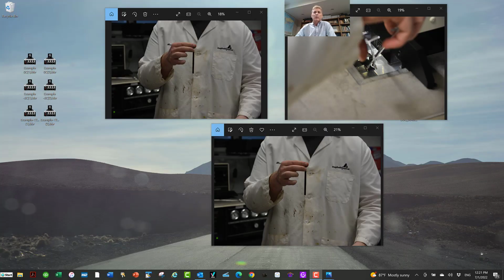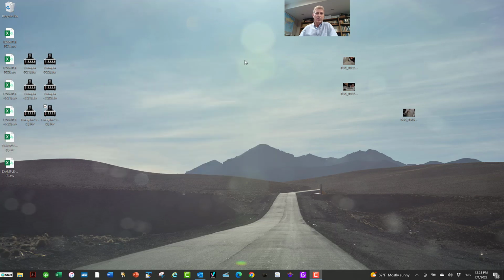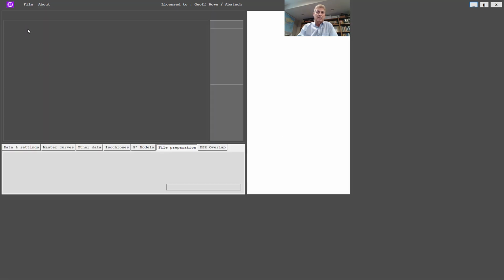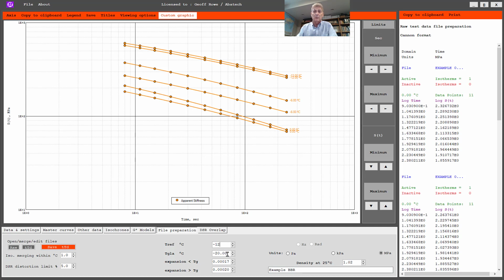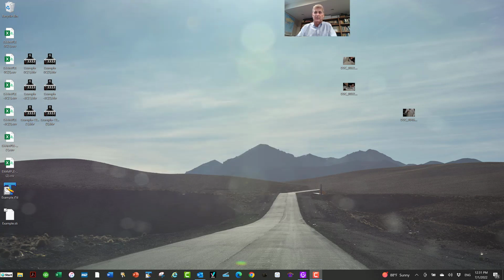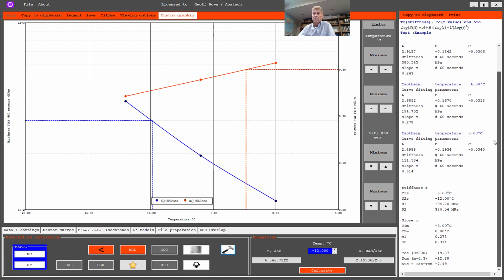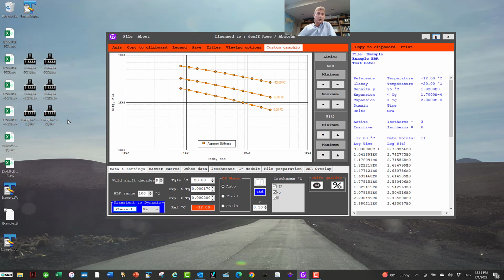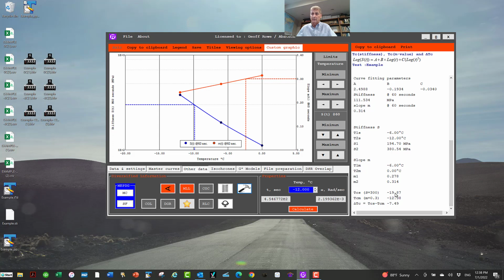2022 07 01 BBR Data Analysis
This video shows RHEA users how to import data collected by the Canon BBR device, compute a master curve, obtain the Rheological Index (R-value), compute delta Tc, determine grade  and convert to dynamic data.